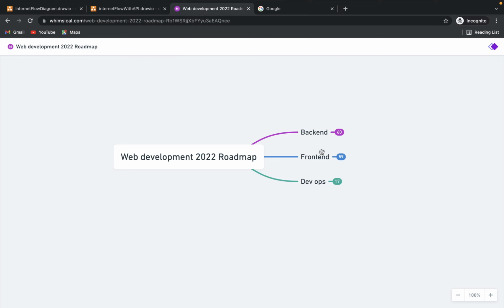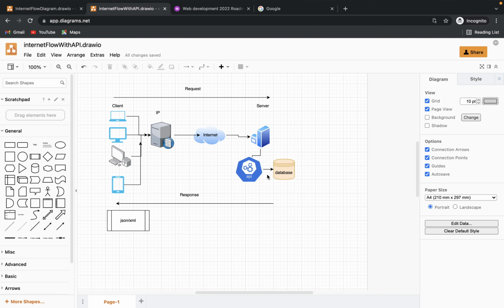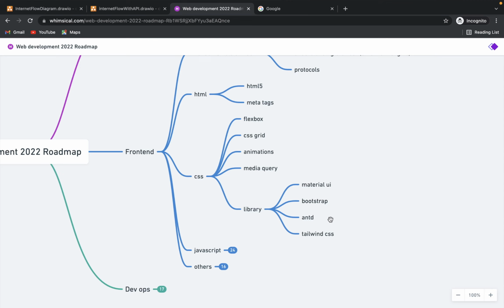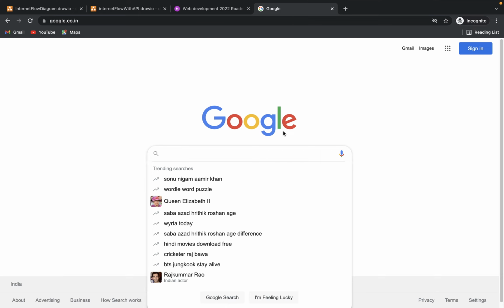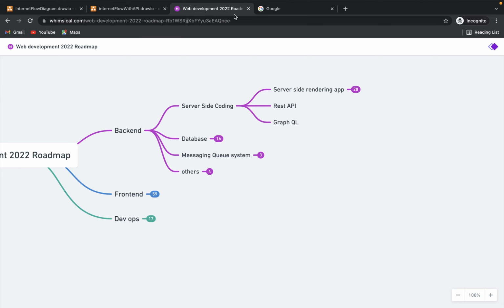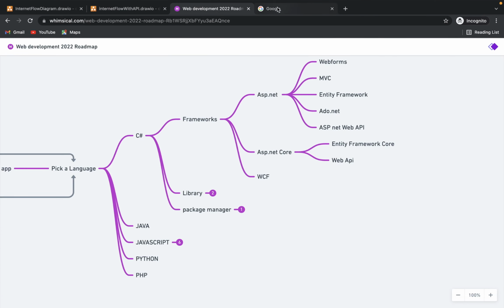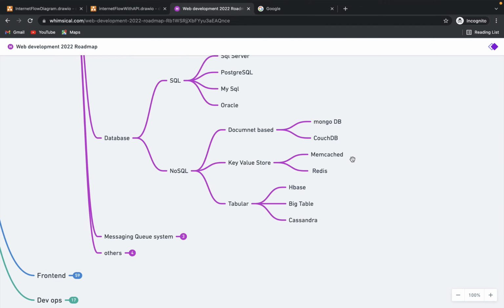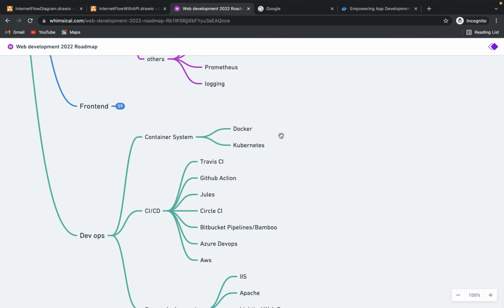Web Developer Roadmap 2022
This web development roadmap will help guide you in deciding what technology and languages you should learn about in 2022. We will learn all about the latest technology .We divided our entire web development to three parts. Frontend,Backend, and dev ops.

Timecodes
0:00 Intro
0:21 How the internet works
8:32 Frontend Roadmap
28:05 Backend Roadmap
47:20 DevOps Roadmap

Comment your thoughts what kind of video you want in future from this channel.